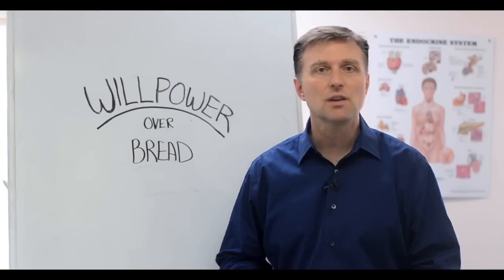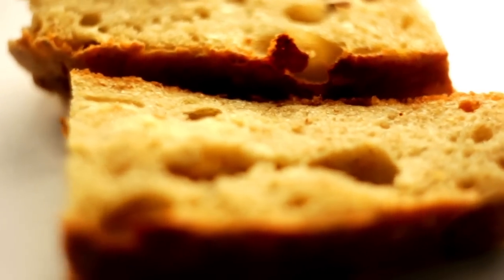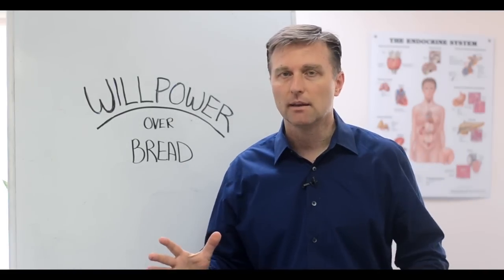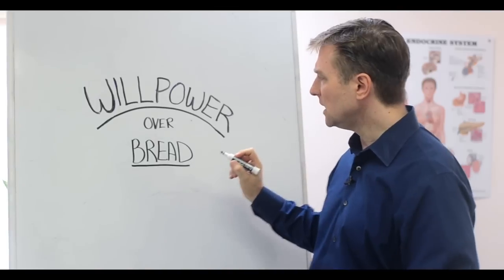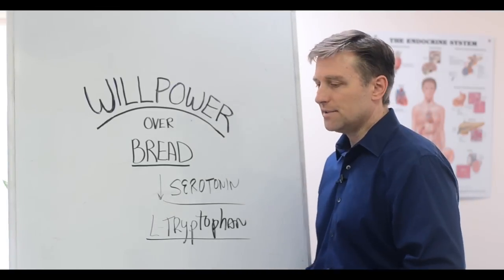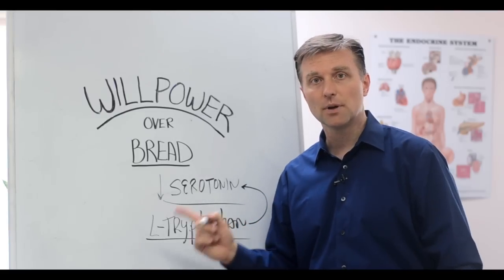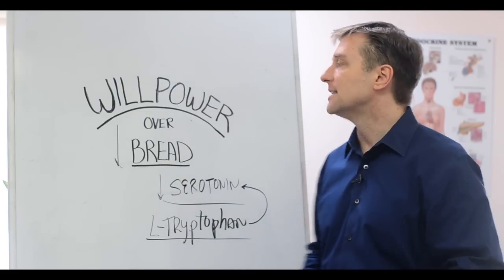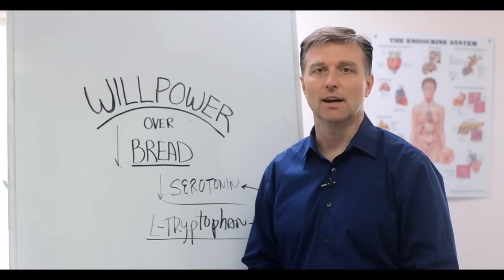Bubble Therapy For Bread Cravings – Dr. Berg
How can you stop bread cravings fast? Watch this short video to find out.

Timestamps:
0:00 What is will power?
0:42 Why you shouldn’t eat bread
0:50 How to stop bread cravings
1:28 How L-Tryptophan can stop bread cravings
3:00 Summary

In this video, we’re going to talk about willpower over bread. Many of you have a really hard time avoiding bread. You may have serious carb cravings or bread cravings. How can you fix this problem?

The absolute best thing you can do is to live in a bubble, also known as bubble therapy. But since you’d get funny looks from people if you spent your life living like the bubble boy, you’ll have to try the second-best option.

Bread cravings are really just a problem of low serotonin. Serotonin is a pleasure hormone and a neurotransmitter. When you are deficient in this hormone, you are going to begin seeking pleasure from bread and other starches.

There’s a natural remedy that helps boost serotonin called L-Tryptophan. L-Tryptophan is a precursor for serotonin—meaning it helps make it.

I recommend that you take L-Tryptophan before bed because it is a sleeping hormone.

L-Tryptophan is also good for:
• Sleep disorders
• Chocolate cravings
• Stress
• Anxiety
• Depression

You can find L-Tryptophan at your local vitamin store or online.

Give it a try and see if it doesn’t significantly increase your willpower over bread.